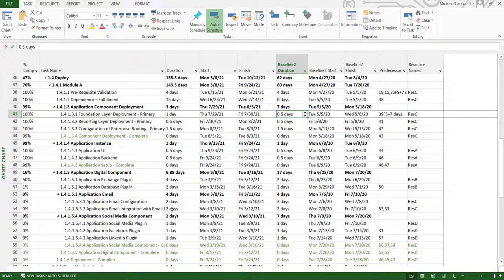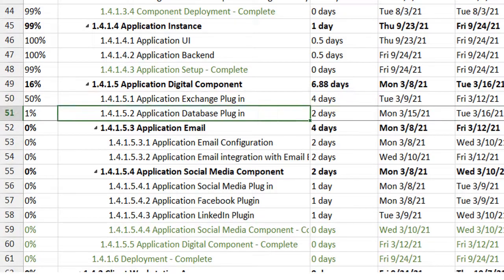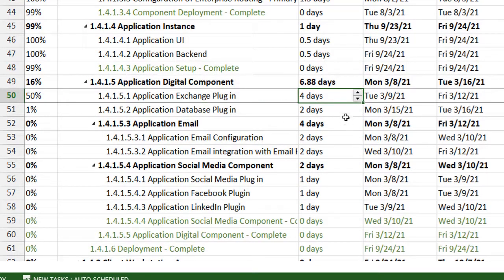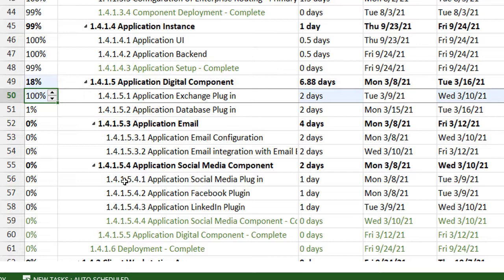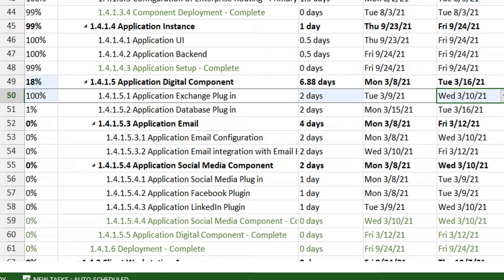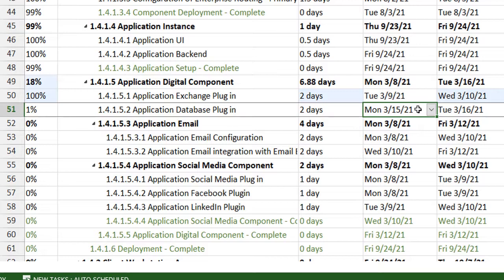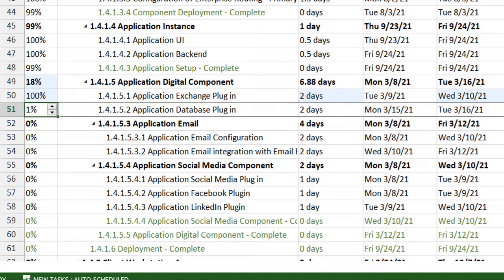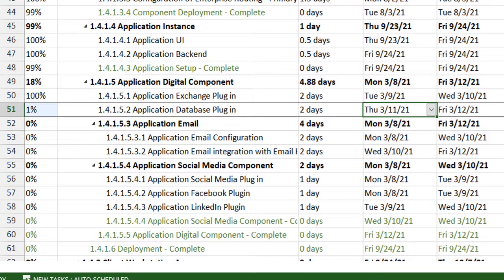MS Project: Reason why Start Date doesn't change on updating predecessor duration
Sometimes it happens that you make changes to your project plan such as update durations, percentages or change start dates however the start date of the dependent task stays the same.
This video shows you one of the reasons why this may happen and gives you a tip on how to do that.